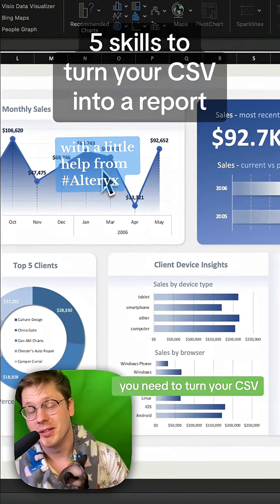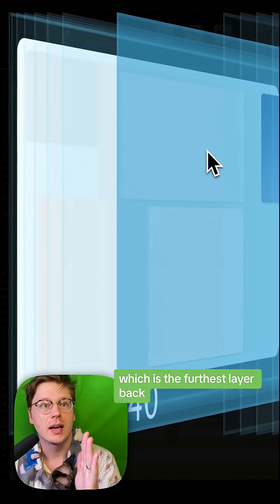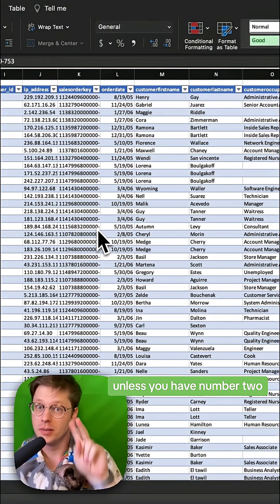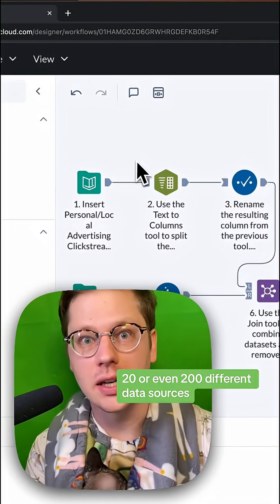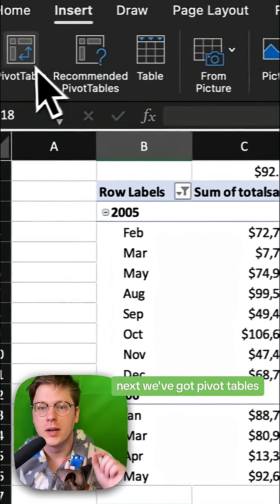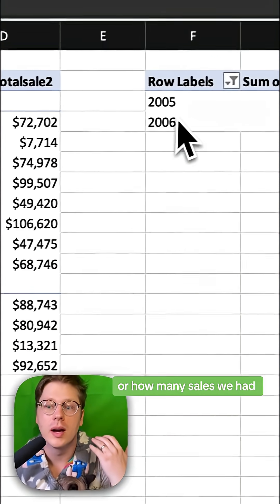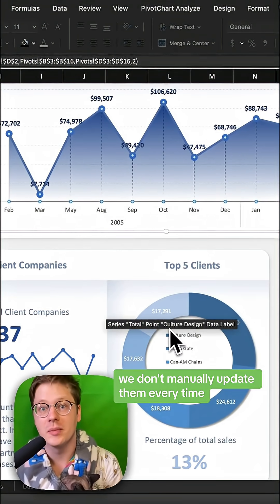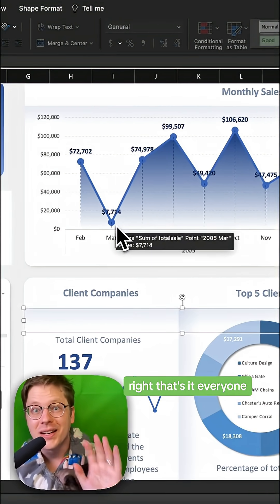These are the 5 skills you need to turn your CSVs into dynamic Excel Dashboards in under 90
These are the 5 skills you need to turn your CSVs into dynamic Excel Dashboards in under 90 seconds.